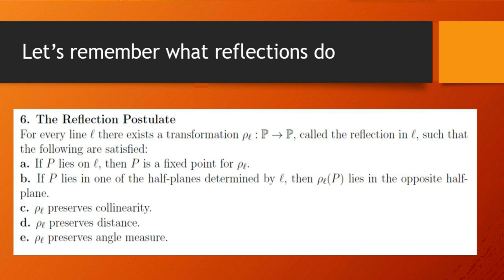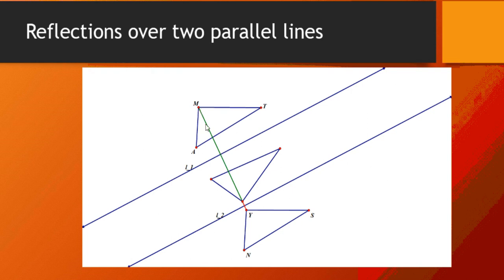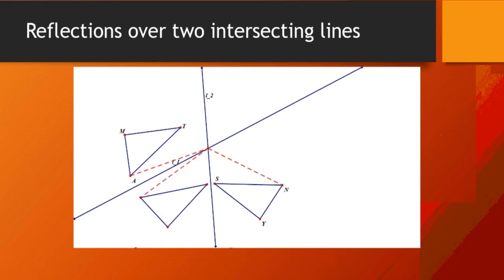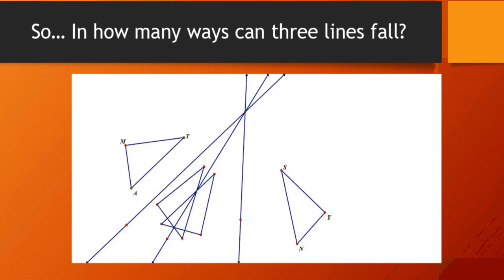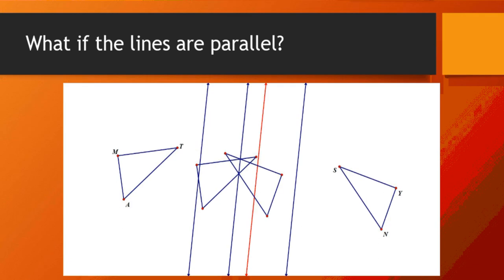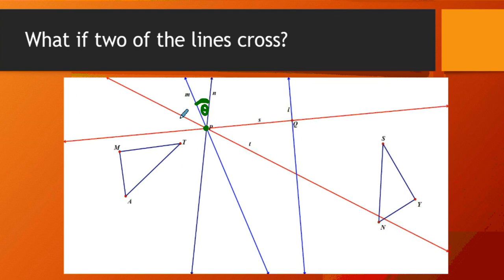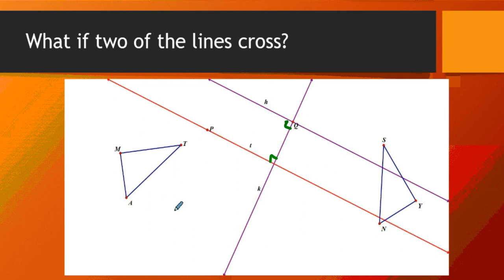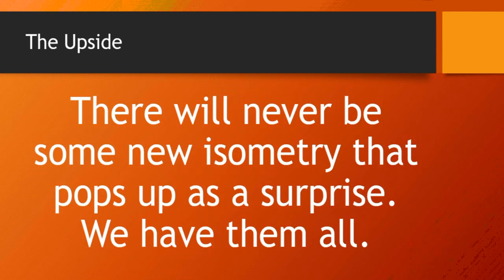INTD301 Content - Reflections Everywhere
This screencast takes you through a talk I gave at AMTNYS2017 about how all a geometer needs in transformational geometry is the reflection.  Everything else you could possibly need can be done by compositions of reflections.  This is not true of the other transformations.
If you pause appropriately to reflect on why things are true, it should take you about 20 minutes to watch this.